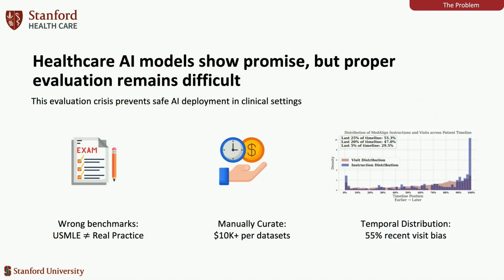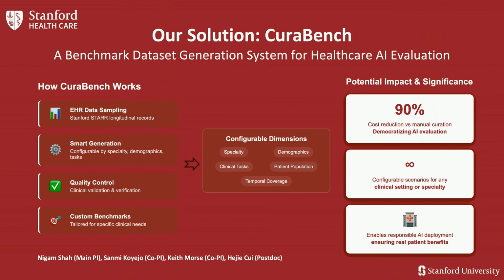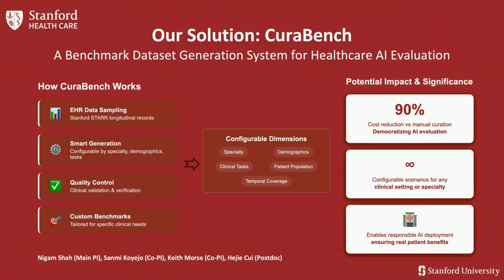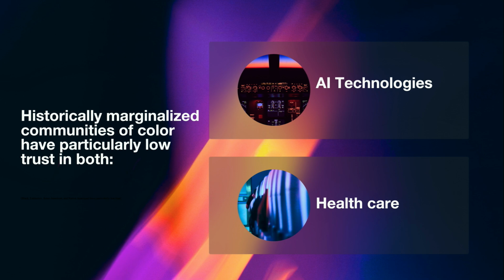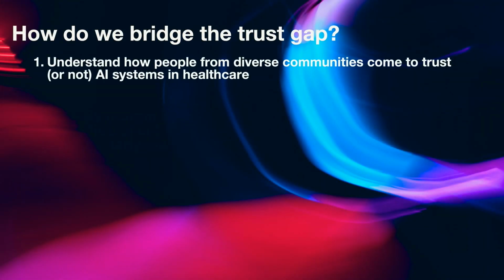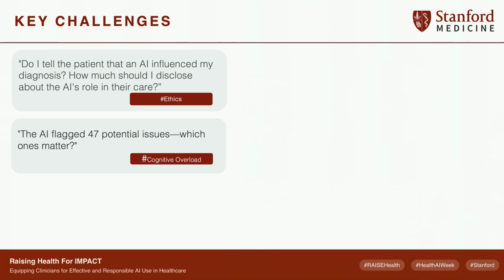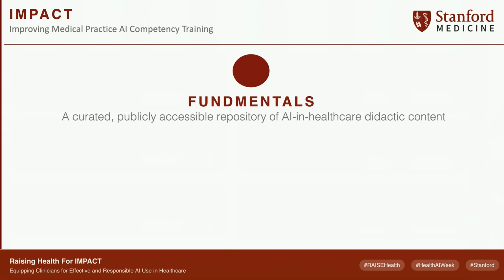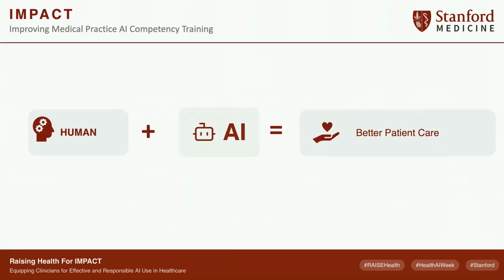RAISE Health Seed Grant Recipient - Part 2 | Stanford's RAISE Health Symposium 2025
Hear from RAISE Health Seed Grant recipients as they discuss new research projects centered on building the trustworthiness of AI models; advancing evaluation methods for fair algorithms in health care; and developing programs that help patients, care providers, and researchers navigate rapid AI advances.

* Hejie Cui, Postdoctoral Scholar, Stanford University
* Jeffrey Hancock, Director, Stanford Social Media Lab and Co-Director of the Stanford Cyber Policy Center, Stanford University
* Alaa Youssef, Medical Education Research Lead, Center for Artificial Intelligence in Medicine and Imaging, Stanford University

The 2025 RAISE Health Symposium, co-hosted by Stanford Medicine and the Stanford Institute for Human-Centered Artificial Intelligence (HAI), pushed beyond the hypotheticals, diving into real-world applications – with presentations that showcased how AI was actively transforming biomedicine. From accelerating drug discovery to enhancing diagnostics and access to care, AI’s potential proved vast, but so were the challenges of trust, safety, and governance.
Stanford Medicine advances human health through world-class biomedical research, education and patient care. Bringing together the resources of Stanford University School of Medicine, Stanford Health Care and Lucile Packard Children's Hospital, Stanford Medicine is committed to training future leaders in biomedicine and translating the latest discoveries into new ways to prevent, diagnose and treat disease.

The Stanford Medicine YouTube channel is a curated collection of contributions from our School of Medicine departments, divisions, students, and the community. Our diverse content includes coverage of events, presentations, lectures, and associated stories about the people of Stanford Medicine.